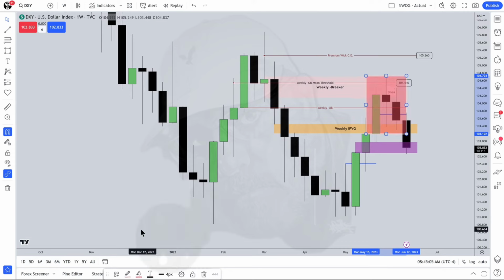ICT Gems- The Secret Zone Where Smart Money Waits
Description:
In this video, we break down one of the most overlooked concepts in trading — the Fair Value Gap (FVG) — and why understanding it can completely change the way you see price action.

Using a simple paint roller analogy, we uncover how the market leaves behind imbalances — small inefficiencies in price delivery — and how these gaps can signal future movement.

You’ll learn:
✅ What a Fair Value Gap really is (and why it matters)
✅ How to spot buy-side and sell-side imbalances on any chart
✅ Why price often “returns to fill” these inefficiencies
✅ How professional traders use these gaps to anticipate market behavior
✅ The mindset of analyzing charts with clarity and precision

Whether you trade Forex, indices, crypto, or stocks, mastering this concept can help you read charts the way smart money does.